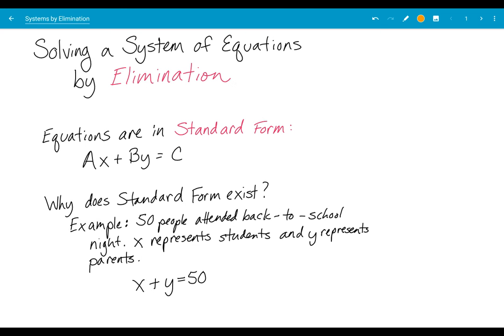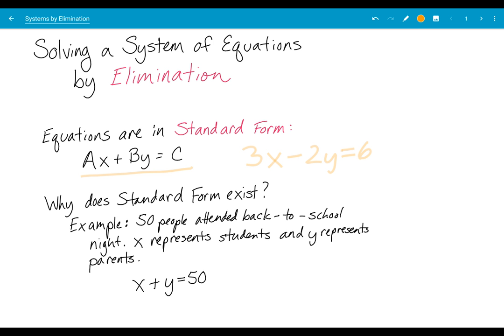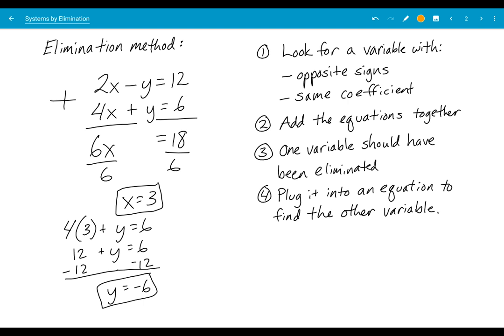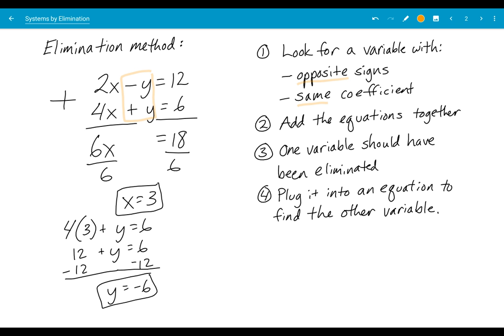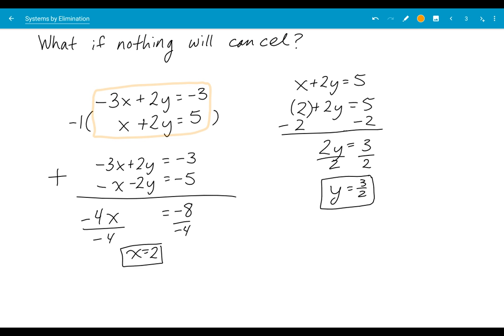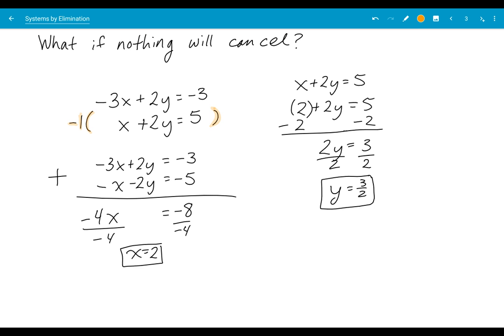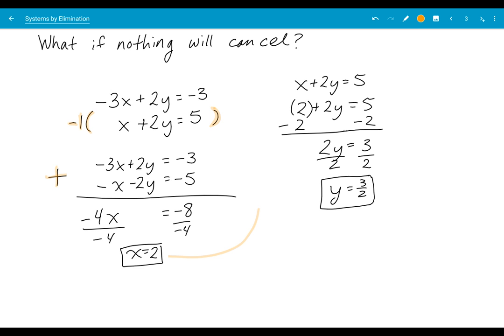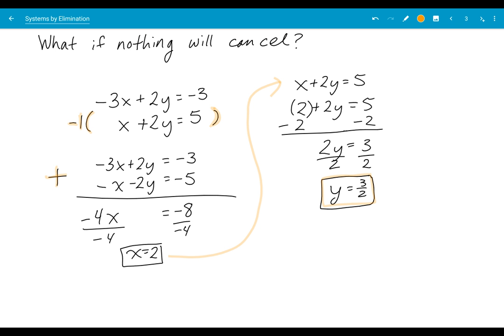Systems by Elimination